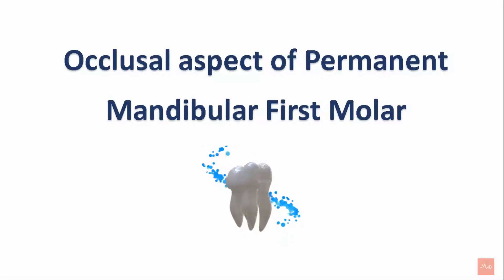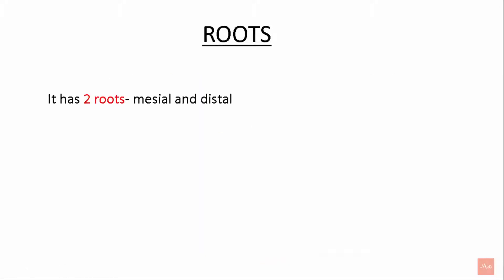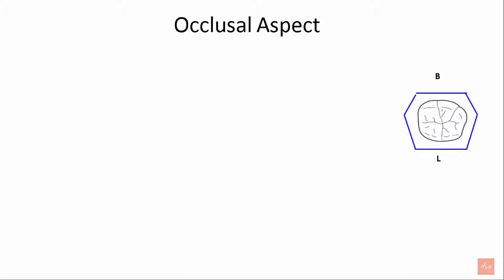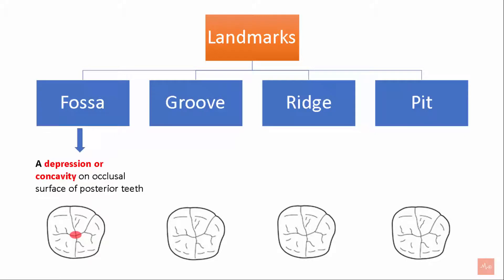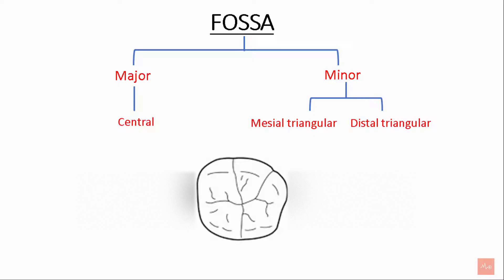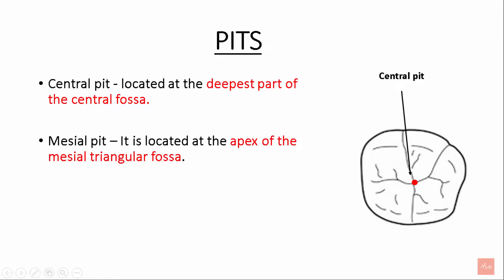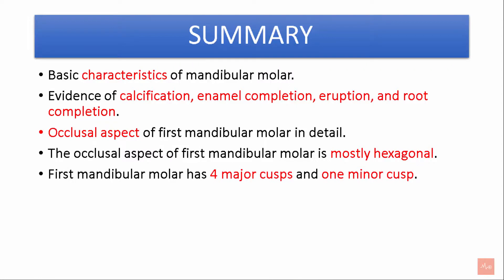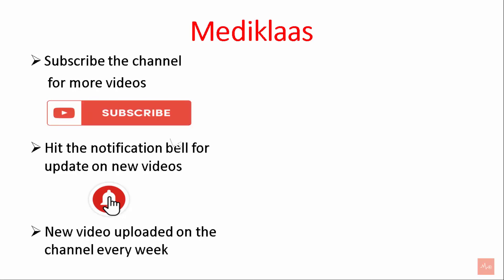Mandibular First Molar - Occlusal aspect l Dental Anatomy l Mediklaas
Occlusal aspect of Mandibular First Molar - The video describes the basic characteristics of mandibular 1st molar, first evidence of calcification, eruption and root completion.  It also provides information regarding the landmarks including cusps, roots, grooves, ridge, and pit
The diagrammatic representation makes it easy to remember the anatomy of the permanent mandibular 1st molar which improves the clinical knowledge of the operator and also prepares the students for the exams.